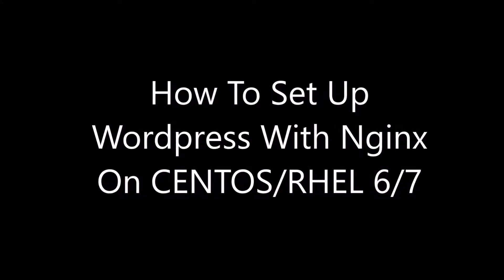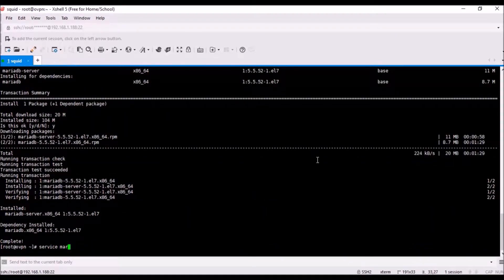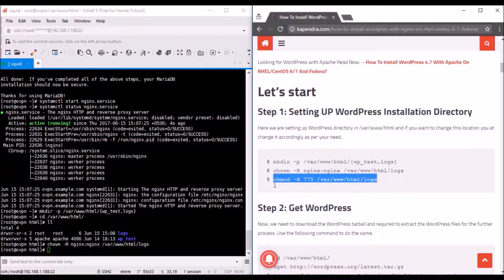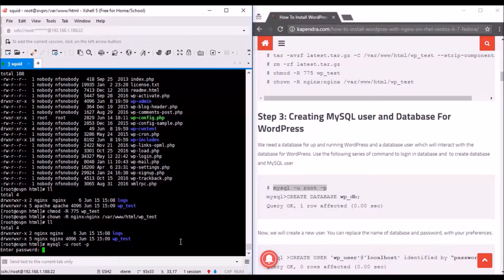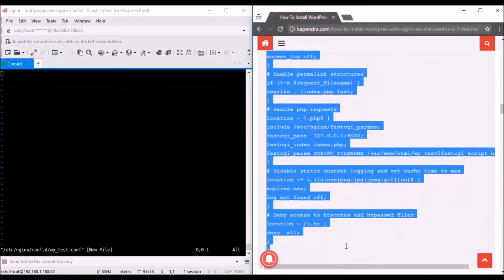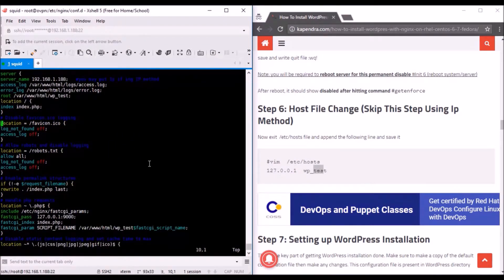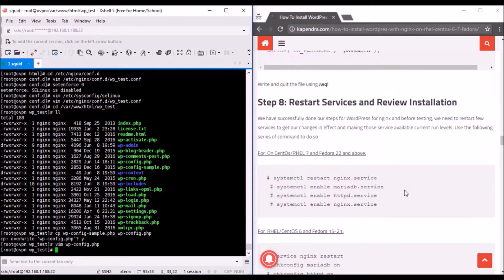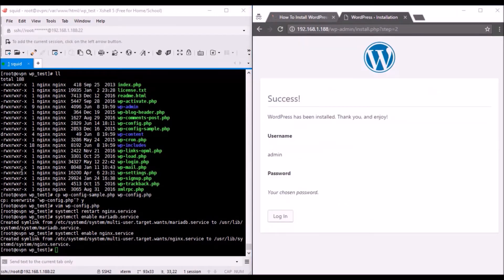Install WordPress With Nginx ON RHEL/CentOS 6/7 & Fedora | kapendra.com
WordPress, one of the most in use CMS (Content Management System) system for website creation. It was developed using MySQL and PHP. It was introduced in the year 2003 and now it’s getting popular day by day because of its plugins available in a mass quantity. With the evolution of web servers, Apache and NGINX WordPress is also flourishing... Read More on

In addition to helping individual learners achieve personal and professional goals, I offer free on demand, tutorials for every Linux Lover.